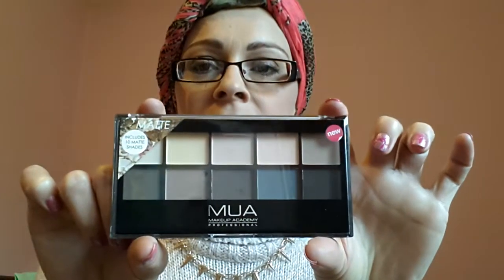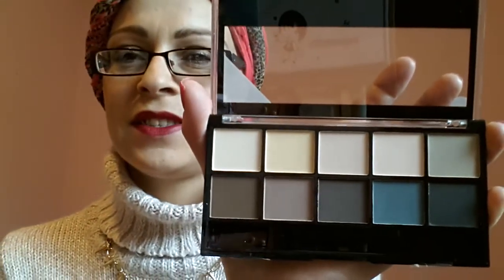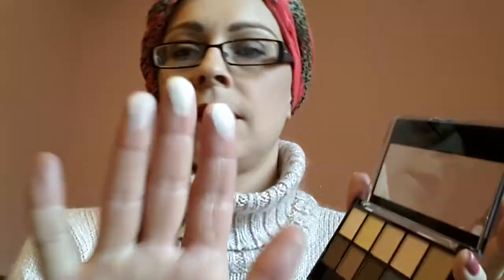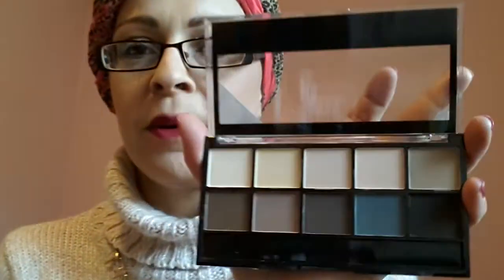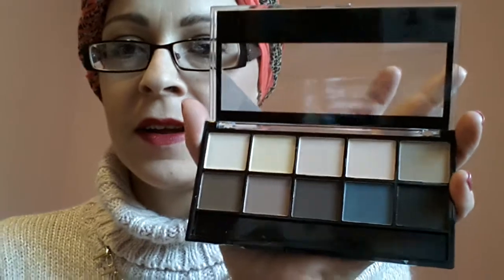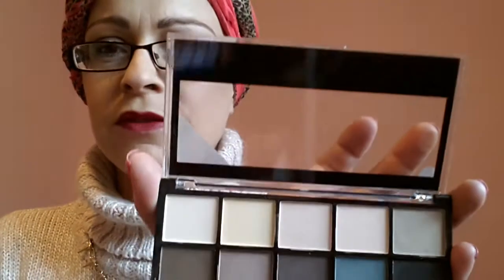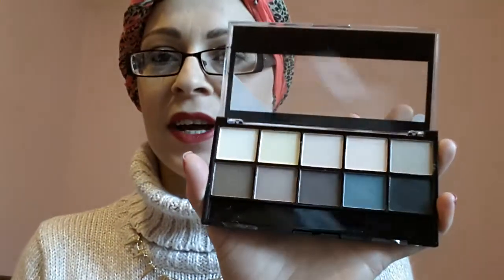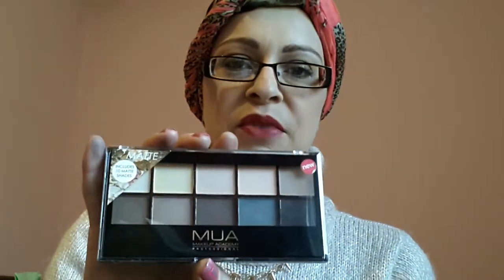MUA Ever After Matte Palette Review & Swatches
This video is a review and swatches of the new mua ever after matte palette.